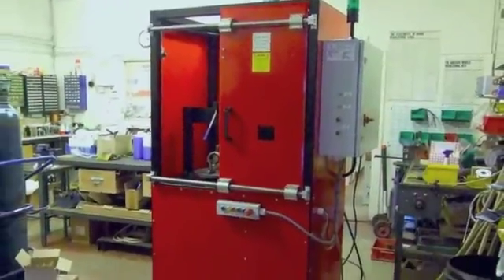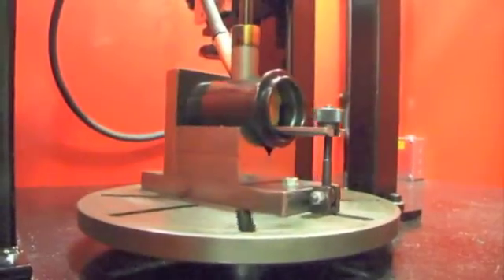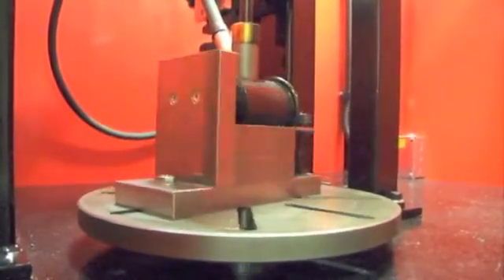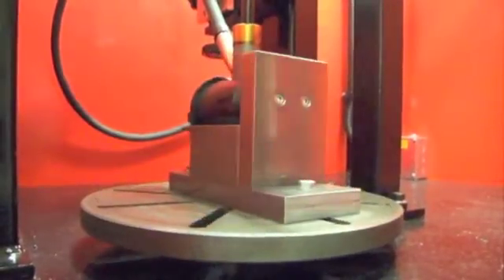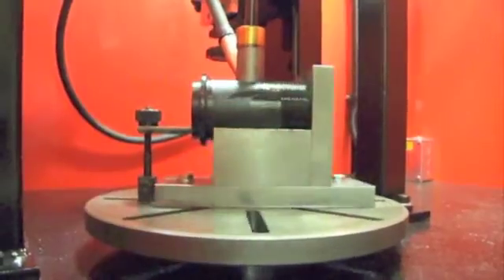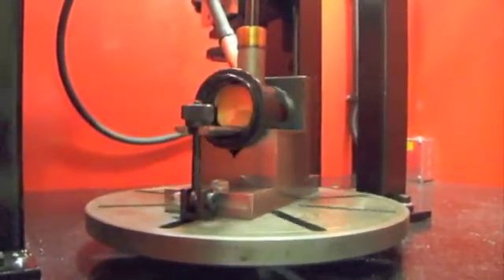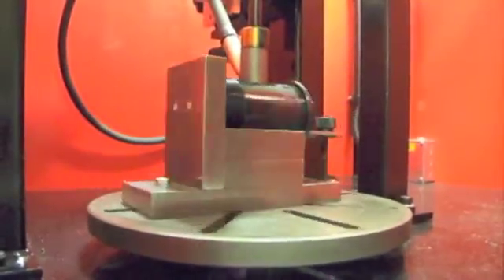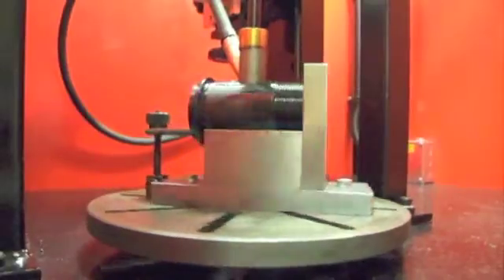M S WELDING AUTOMATED WELDING MACHINE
A short video of the new automated welding machine from M S Welding built as requested to weld the pipes show in the video